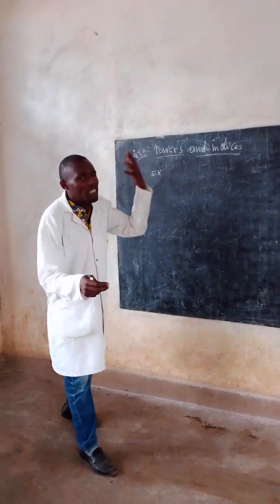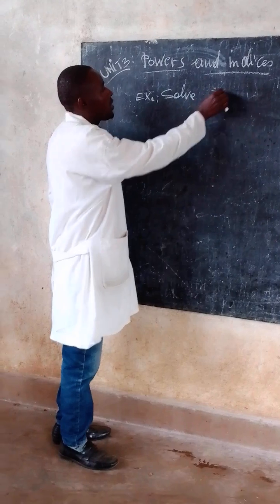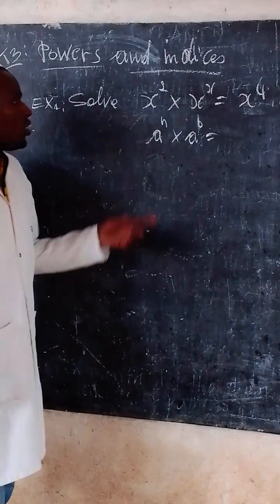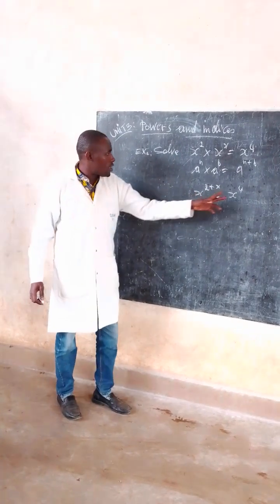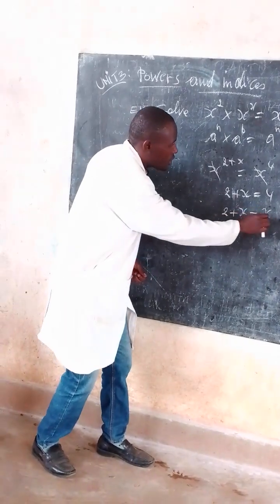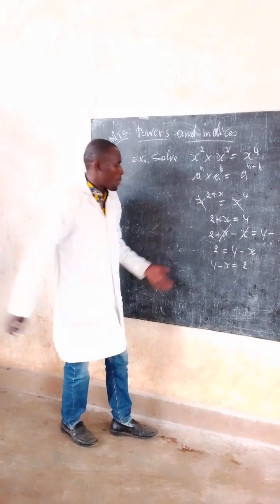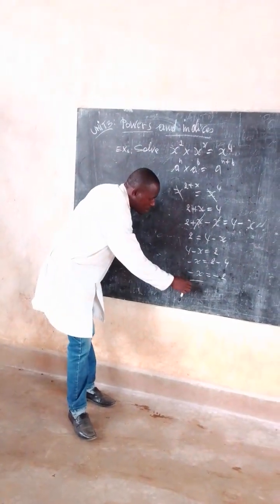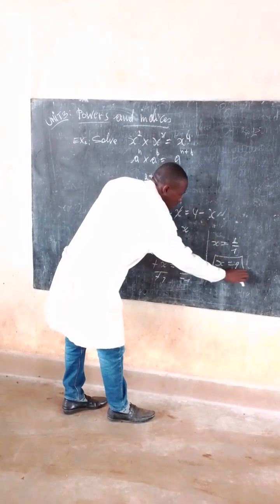P6 MATHS: How to Solve Powers and Indices.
This Short Video shows the best process of calculate powers with Same Bases.
Welcome to the World of Mathematicians.

How to work with exponents, powers, or indices